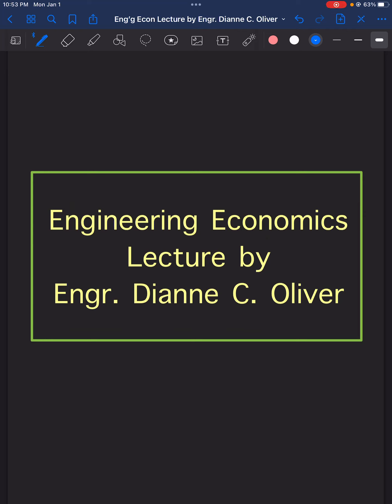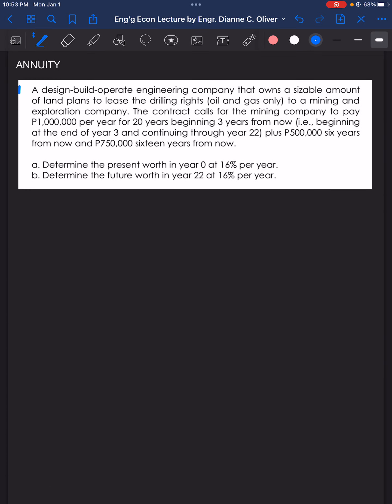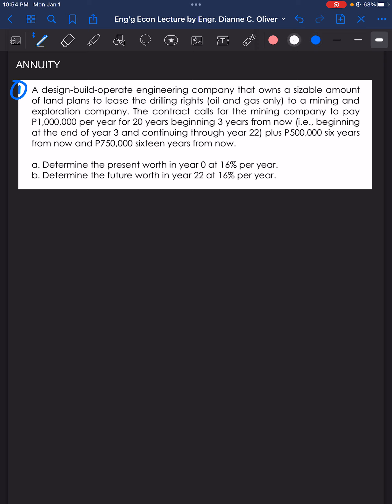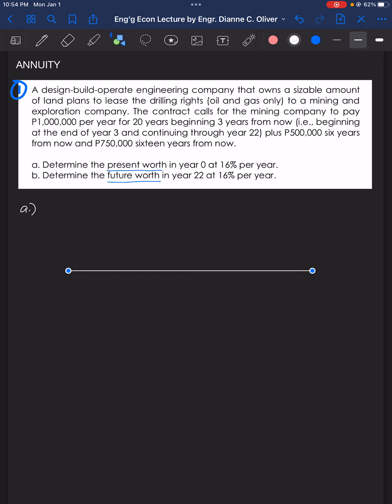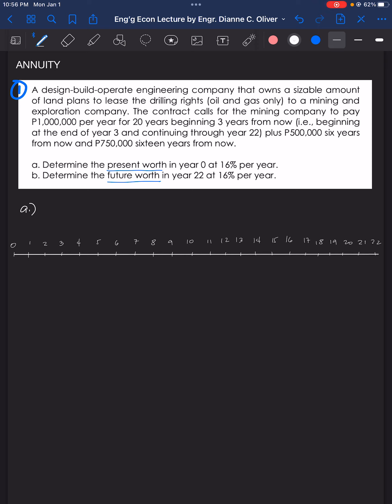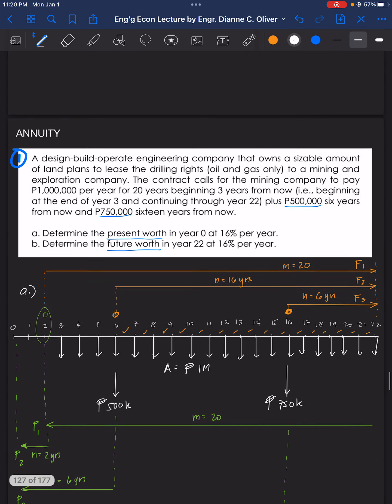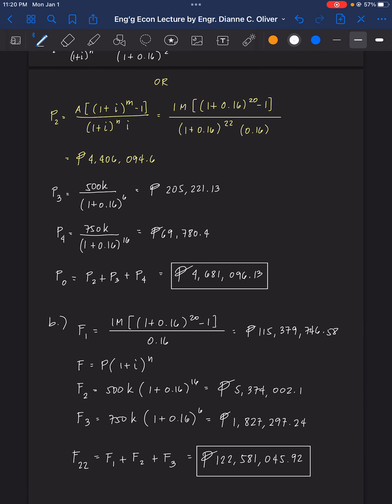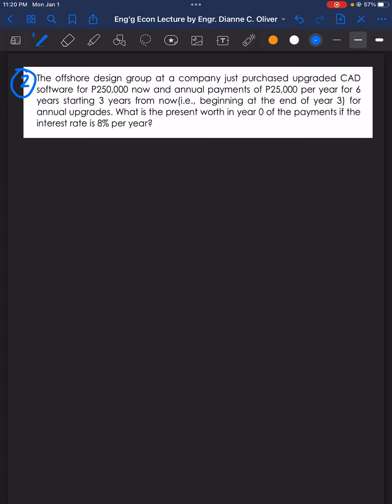Engineering Economics: Annuity (Solved Problems) Part 2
Engineering Economy
Engineering Economics
Annuity
engineering economics problems and solutions

References:
Blank, Leland. (2002). Engineering economy. New York

Sta. Maria, Hipolito B.
(2000). Engineering economy. Published by National Book Store, Mandaluyong City

Sullivan, W. G., Wicks, E. M., & Koelling, C. P. (2015). Engineering Economy, 16th Edition. Pearson Higher Education, Inc., New Jersey

Besavilla, Venancio I. Jr.
(1998). Engineering Mathematics Volume 2. Philippines

Gillesania, Diego Inocencio T. (2004). Engineering Mathematics Volume 2, 3rd Edition. Cebu DGPrint, Inc.